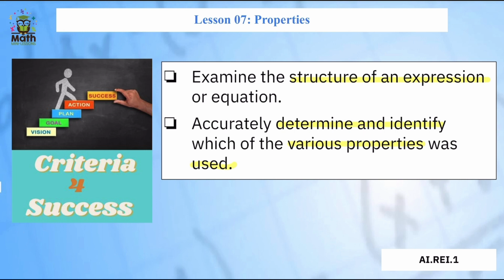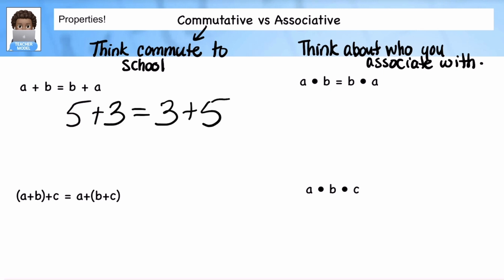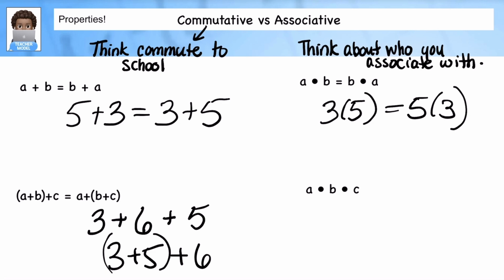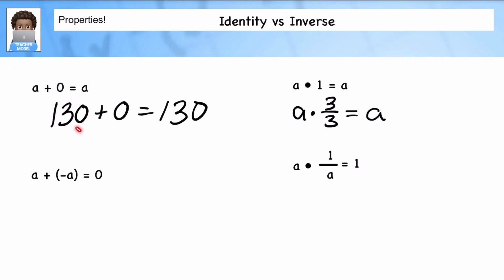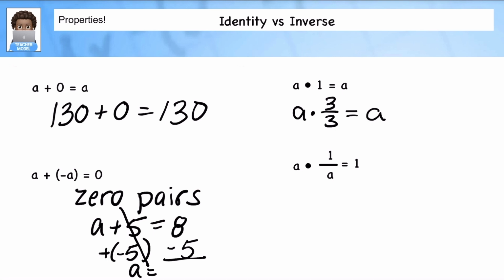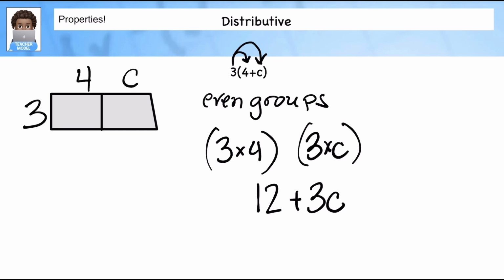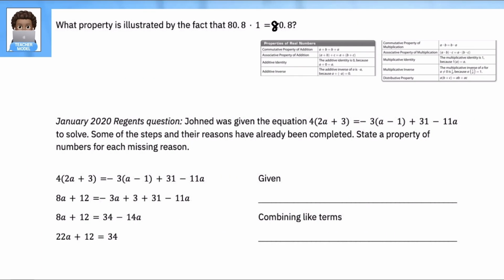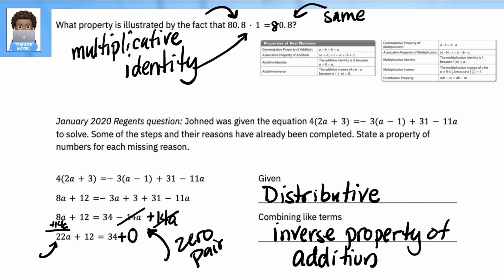Number Properties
Algebra I, Lesson 7:  How are the properties of real numbers or properties of equality used in

In this lesson we'll explain properties of real numbers and properties of equality using the structure of an expression or equation and identify the properties of real numbers and equality by examining the structure of an expression or equation.

1. Examine and recognize the structure of an expression or equation.
2. Accurately determine and identify which of the various properties was used.